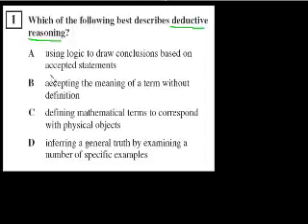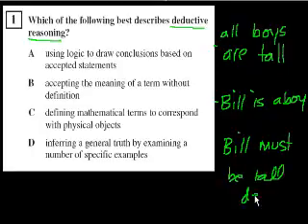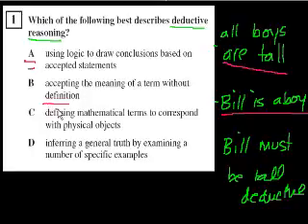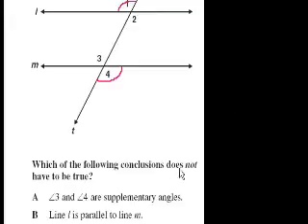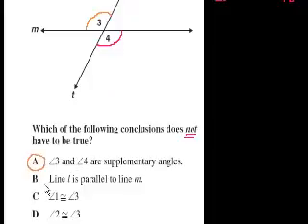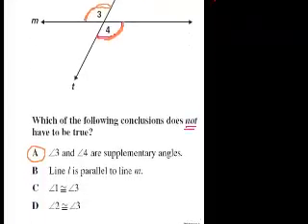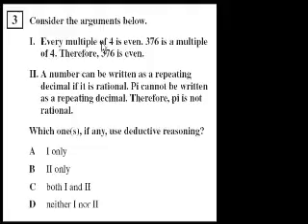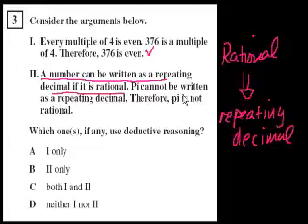CA Geometry: Deductive reasoning | Worked examples | Khan Academy